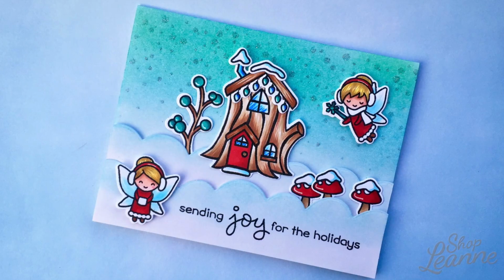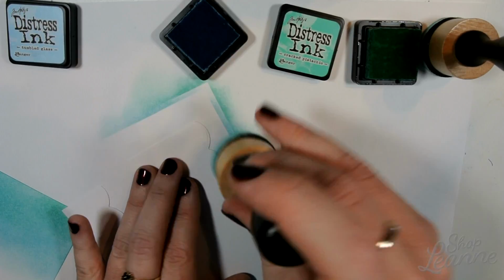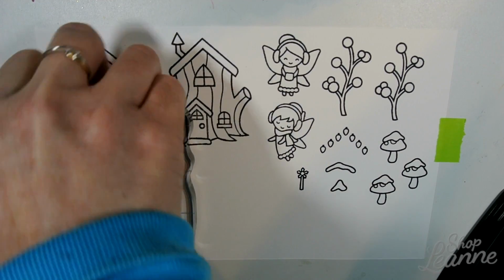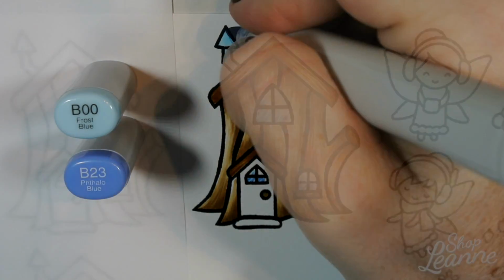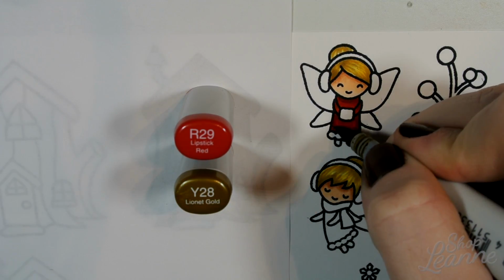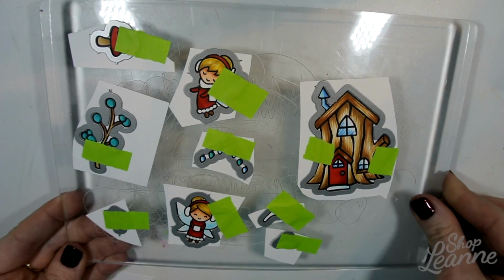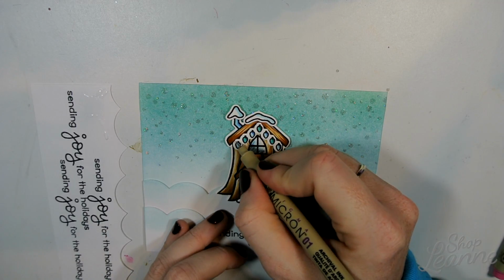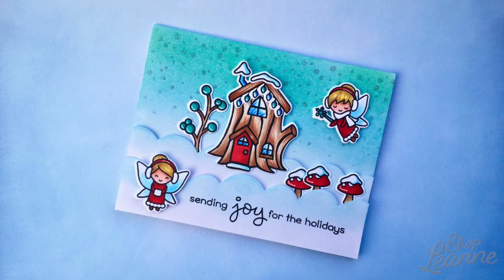Frosty Fairy Friends Christmas Card - Video #042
The adorable Lawn Fawn Fairies are back in this holiday card, featuring the stamp set and coordinating dies called "Frosty Fairy Friends"!

ADDITIONAL VIDEO

SUPPLIES

• Sizzix BigShot Machine

---COPIC COLOURS---